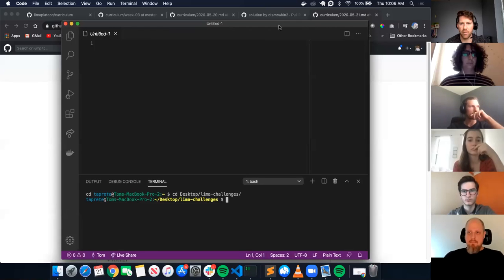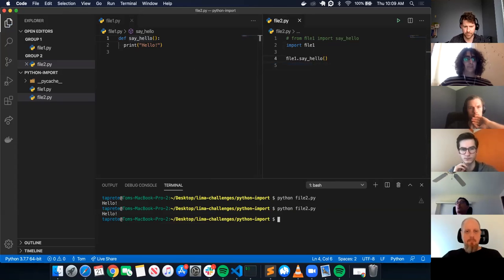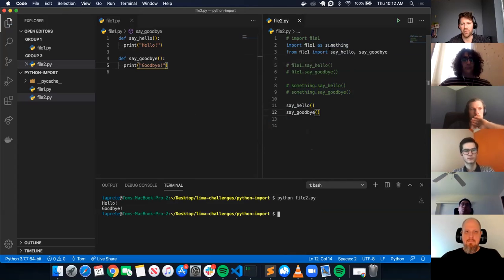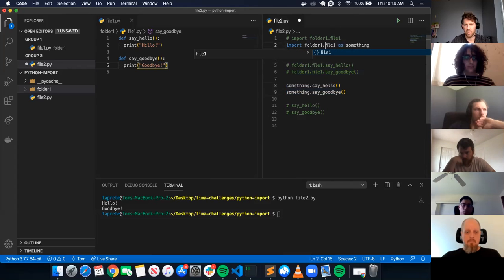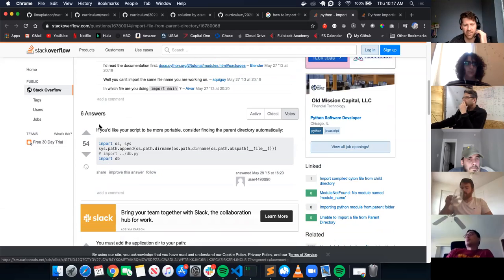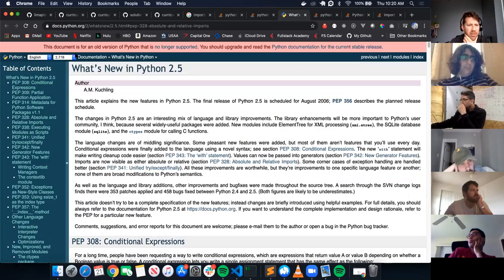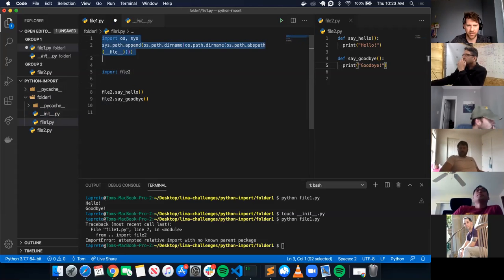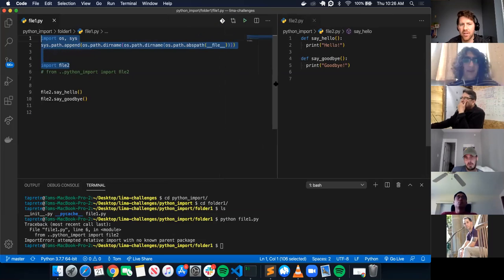W3D4: Python Import (2 of 4)